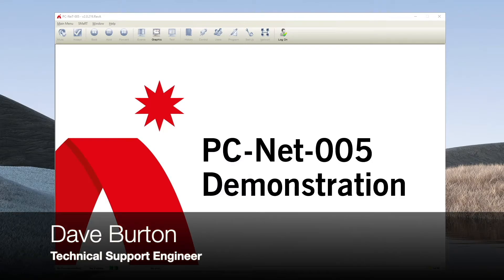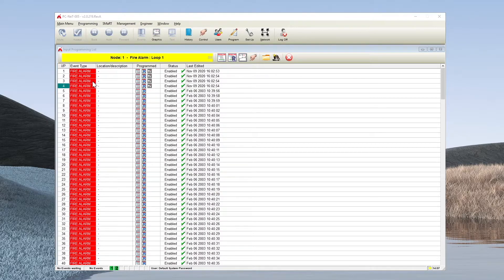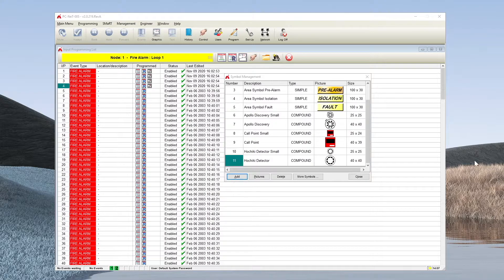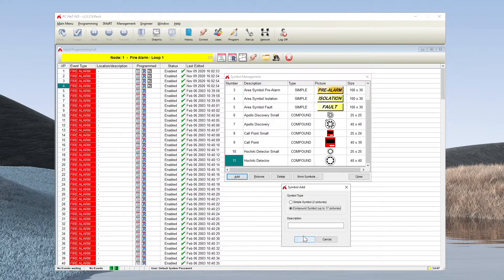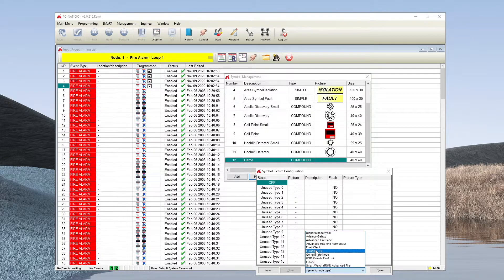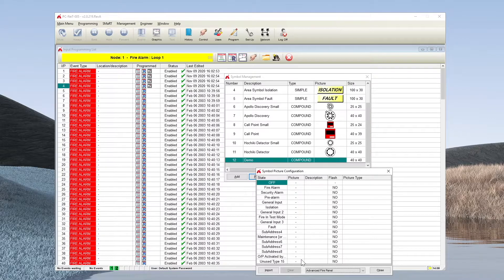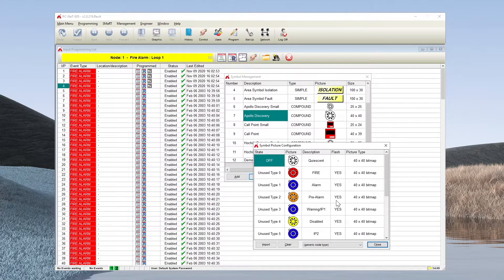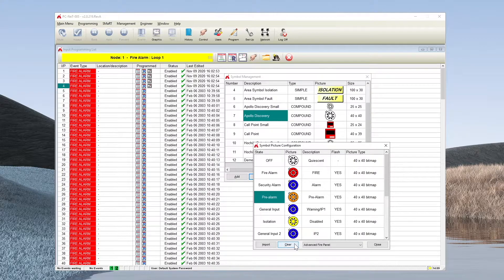How to: Add or alter device symbols on PC Net 005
Dave Burton from the Advanced technical support team explains how to use the symbol management function in the PC-Net-005 software to change device names and images.